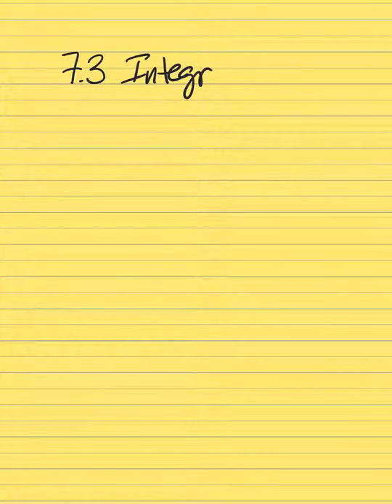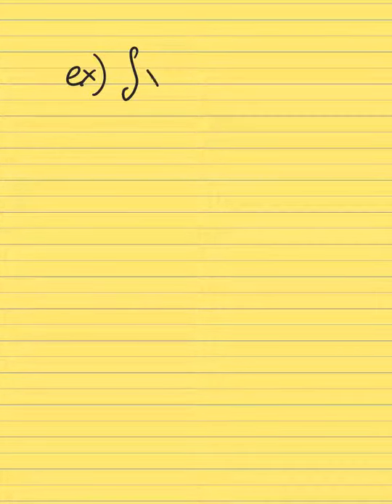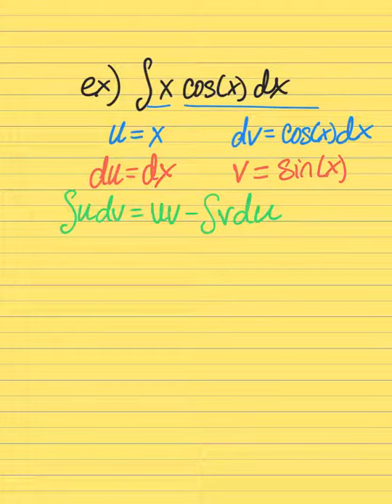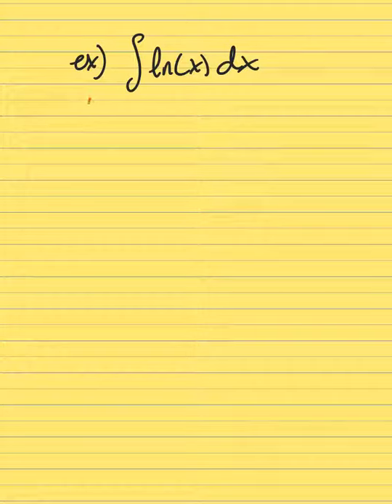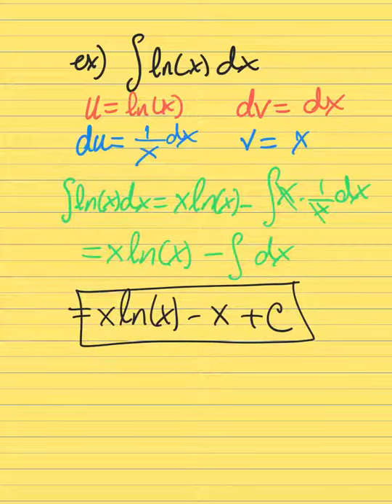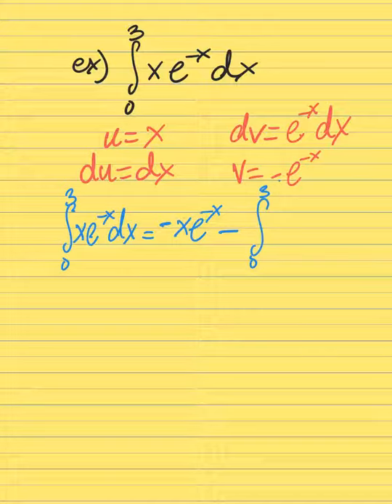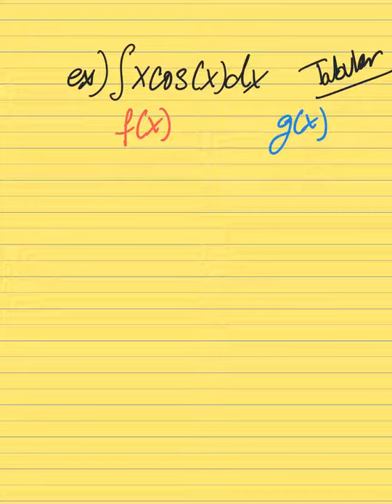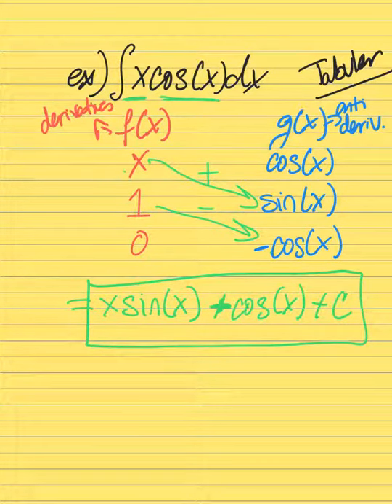7.3 Integration by Parts